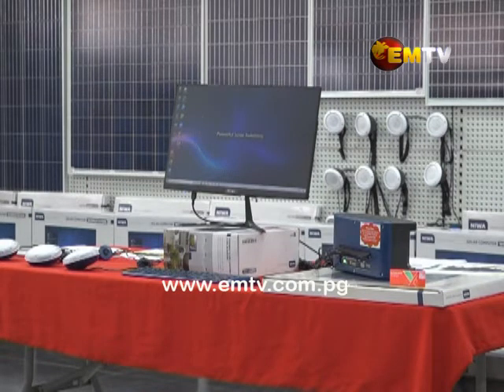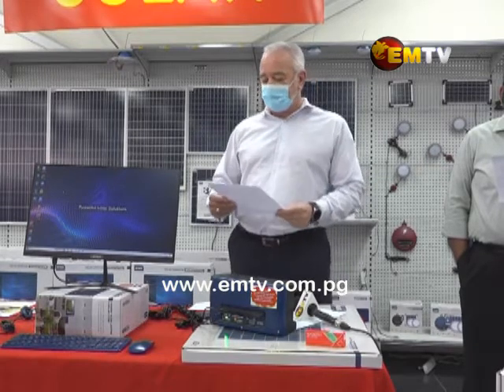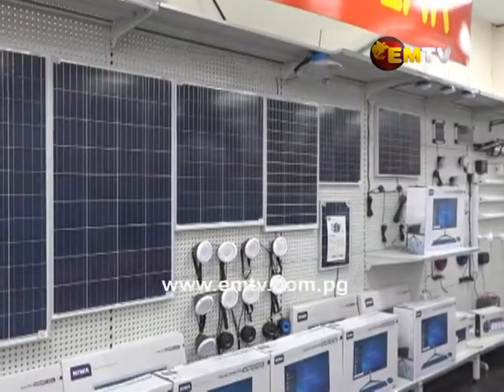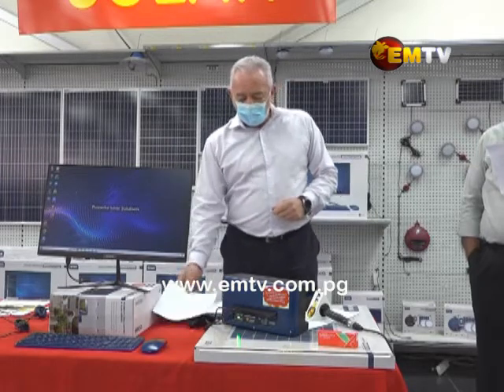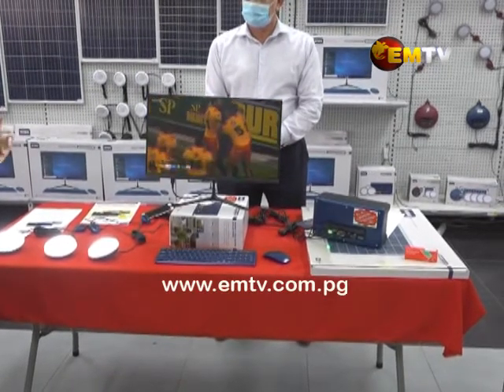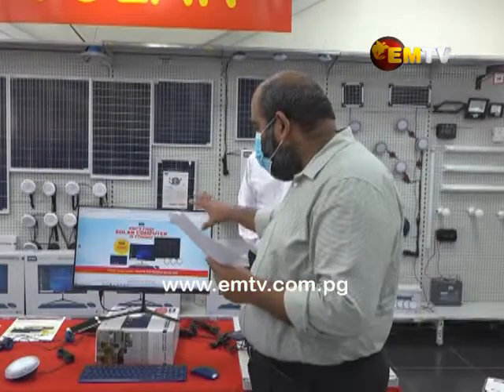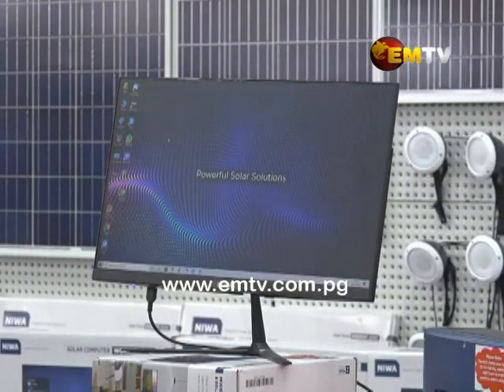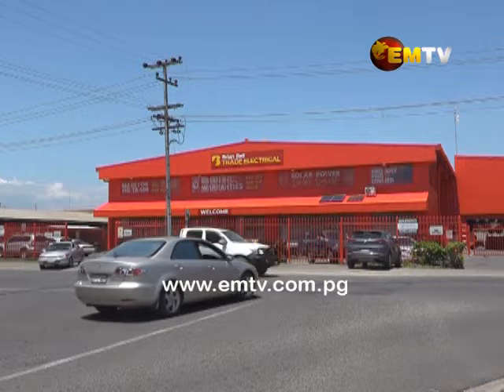Brian Bell introduces first all-in-one Solar Computer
One of the country's leading home appliance shops is working to bridge the gap in off grid power demands and increase business by introducing the first all in one solar computer to the market.

The Brian Bell Group of companies believes the innovation should help increase productivity and make use of the free of charge sunlight.